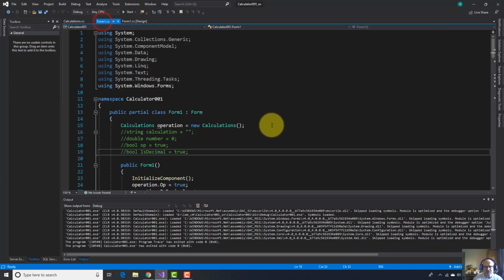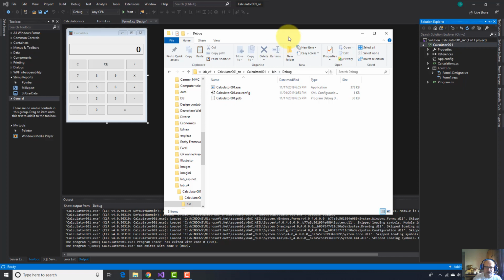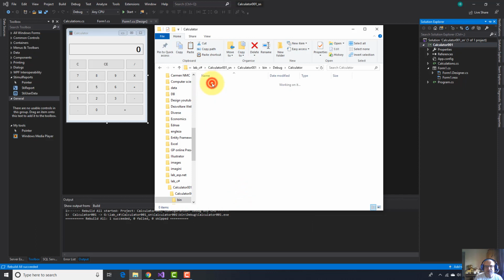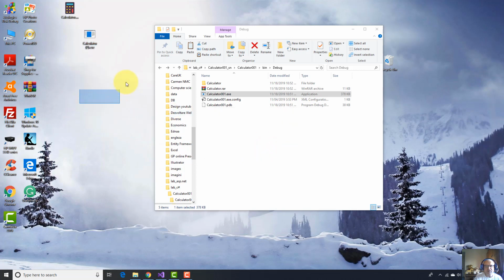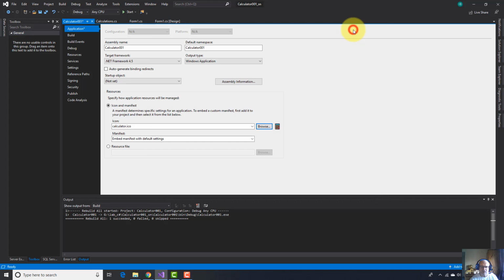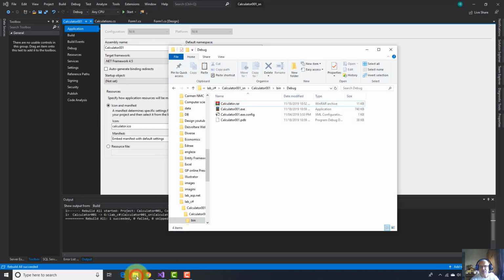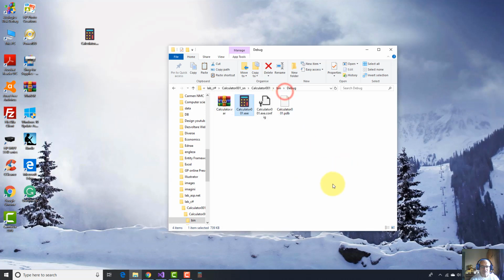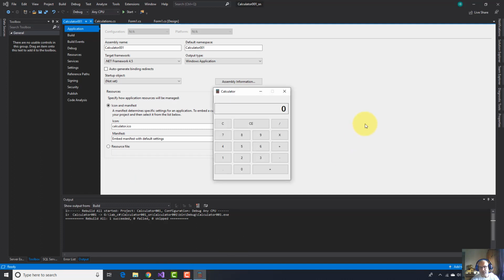C# Windows Form App | Calculator Project, Publishing your app